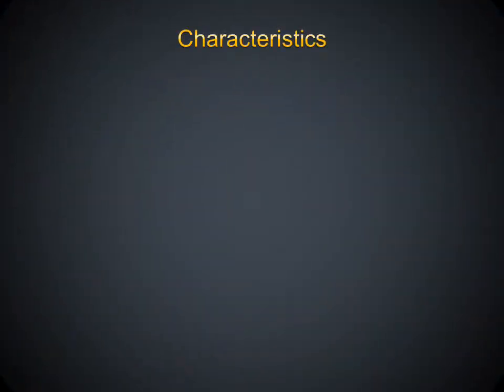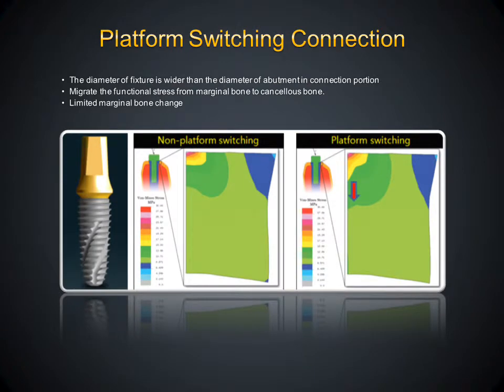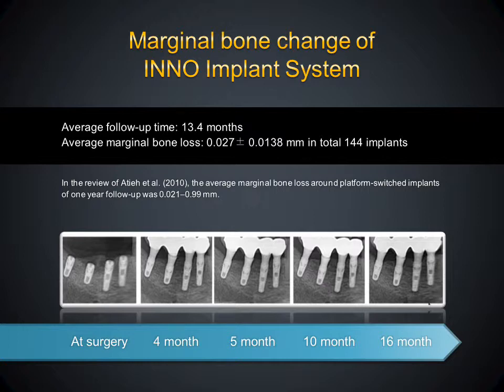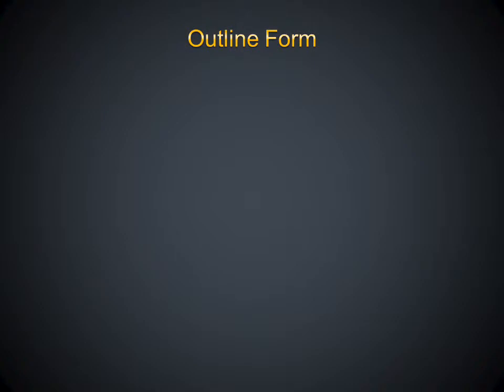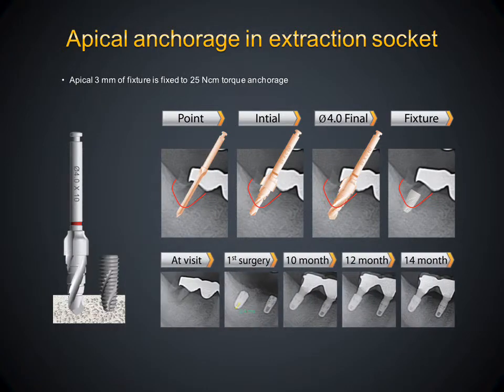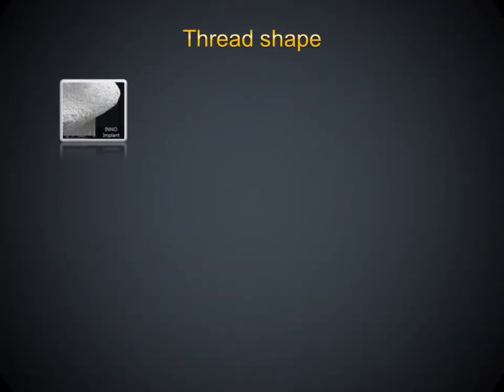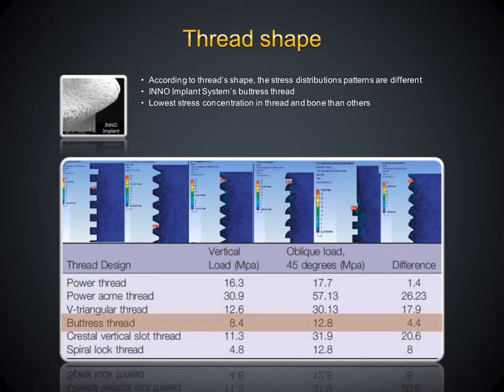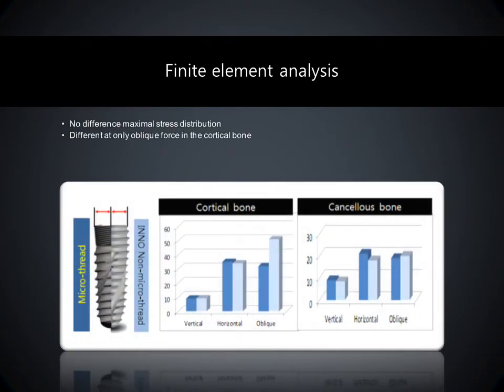INNO implant design